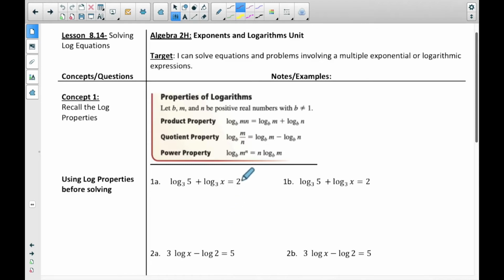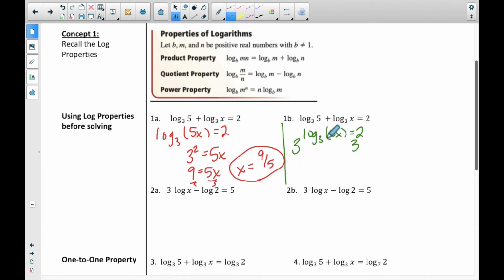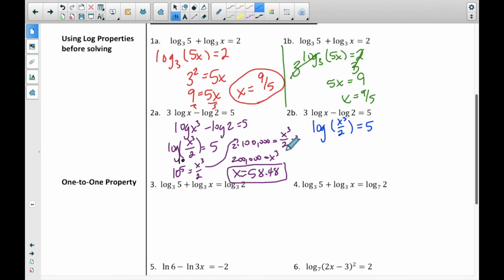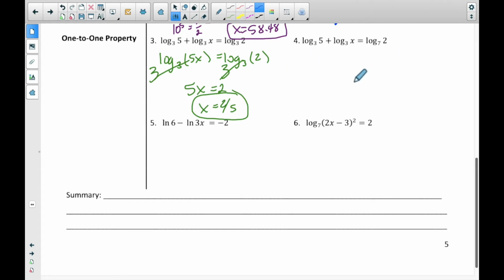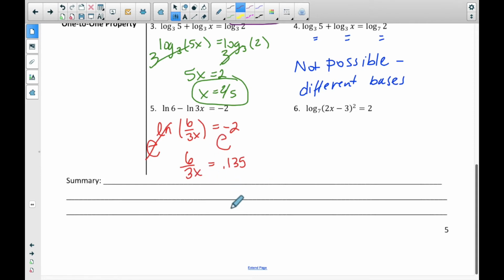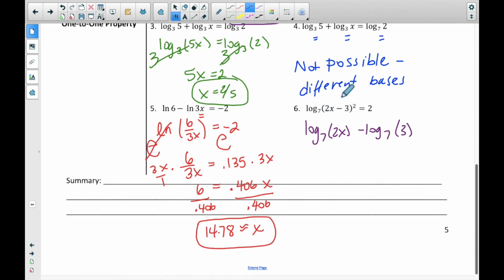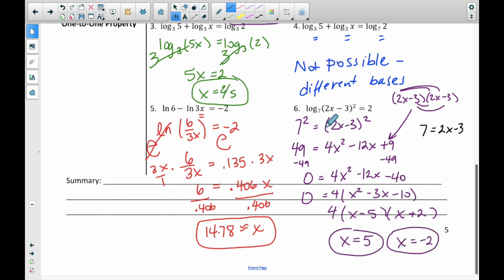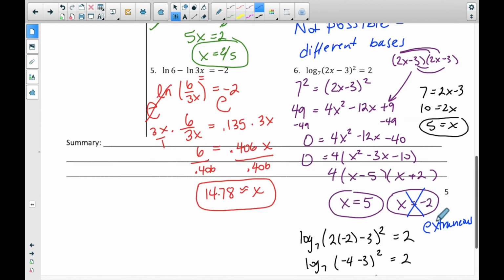8 14 Log Equations 2